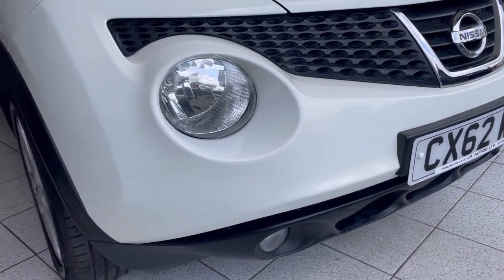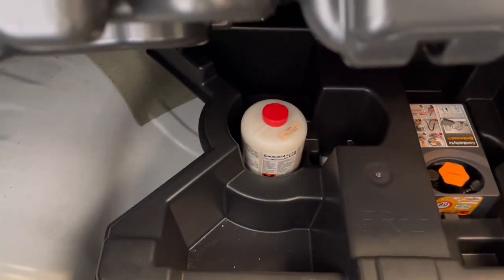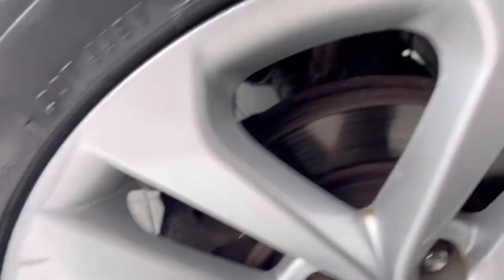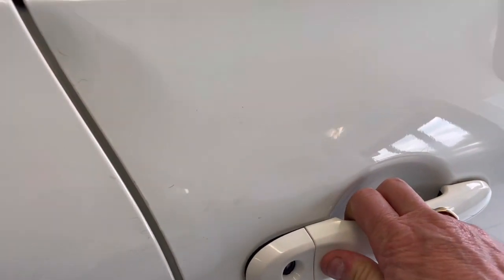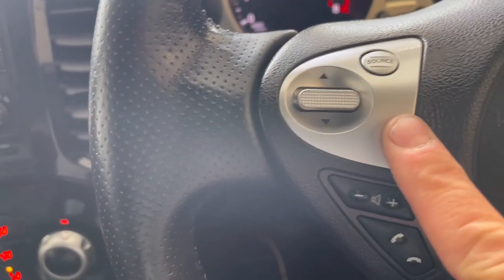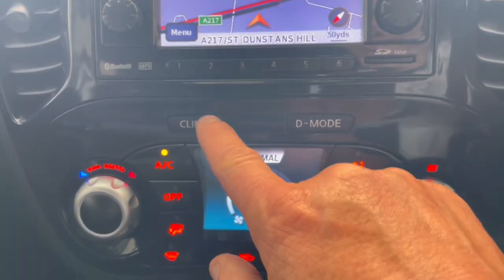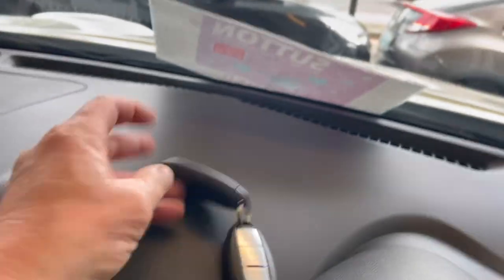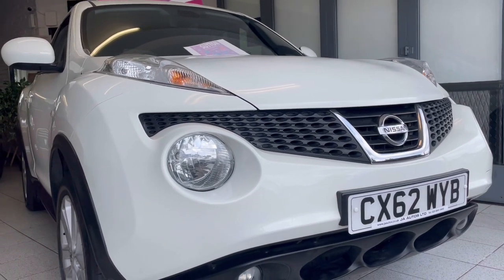Who wants to Juke it out for this one?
2012 62 NISSAN JUKE 1.6 TEKNA 5d 117 BHP ULEZ Complaint Top Of The Range Low Mileage Nissan Juke !!

If you like the video please give a thumbs up 👍If you don't then give a thumbs down 👎